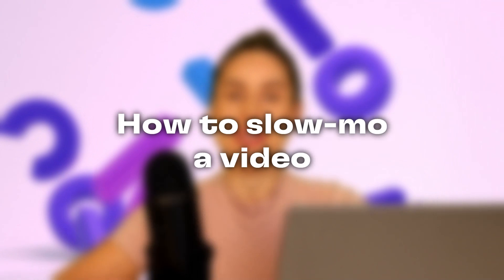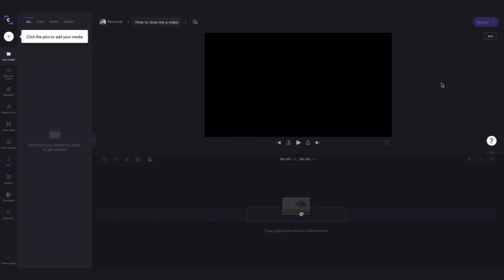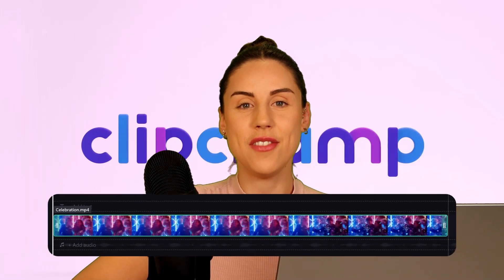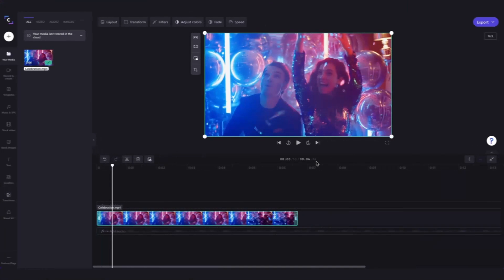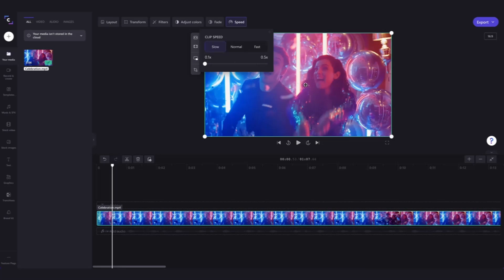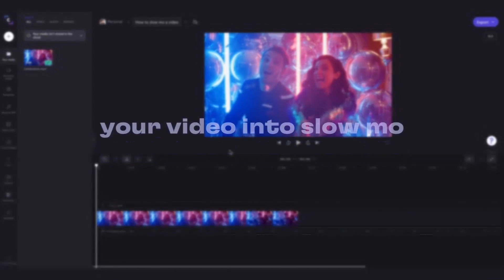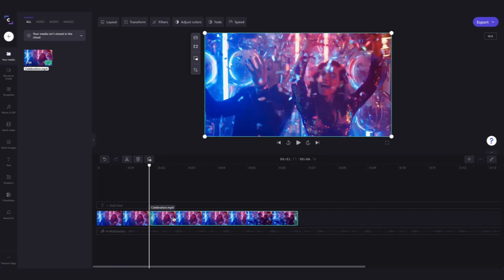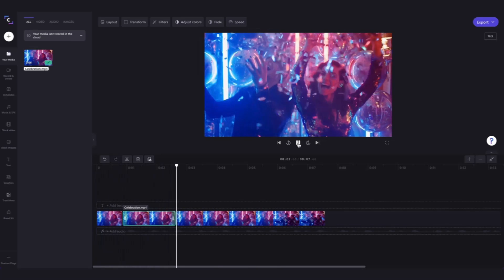How to slow-mo a video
In this tutorial, you'll learn how to create a slow motion video with Clipchamp's easy online video editor. Give it a go using the link above!

00:00 Intro
00:07 Create a free account
00:25 How to add your media
00:45 How to slow-mo your entire video
01:44 How to slow-mo one section of your video
02:33 How to speed up your video
02:51 Outro